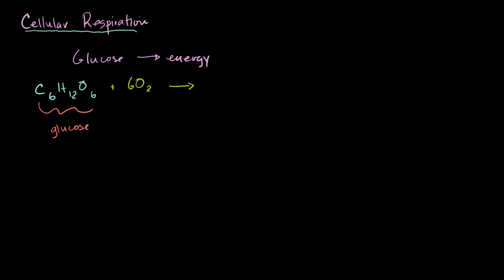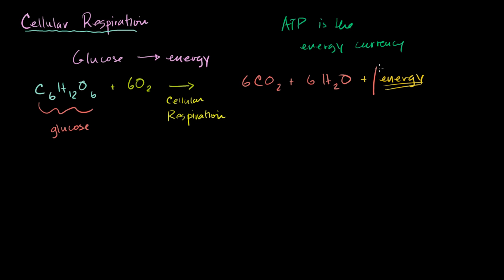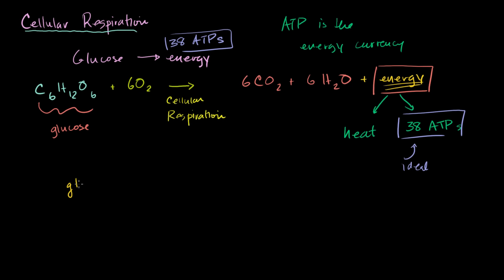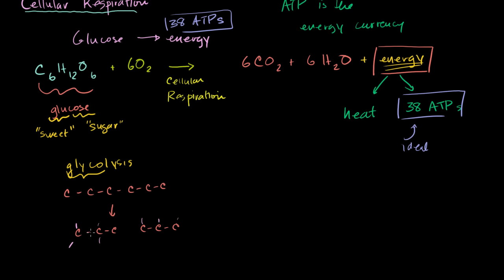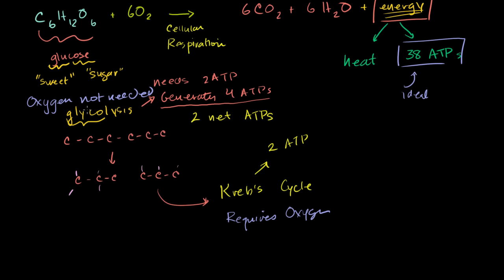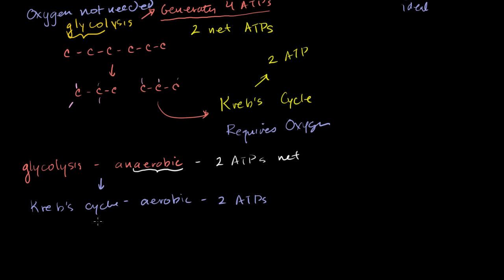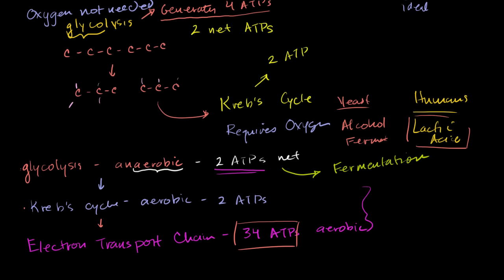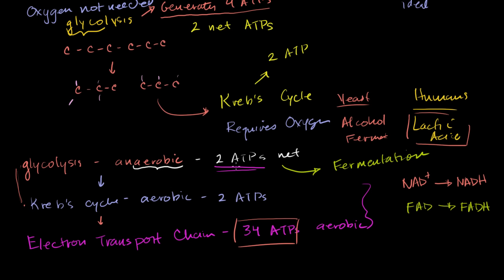Introduction to cellular respiration | Biology | Khan Academy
Courses on Khan Academy are always 100% free. Start practicing—and saving your progress—now

Introduction to cellular respiration, including glycolysis, the Krebs Cycle, and the electron transport chain.